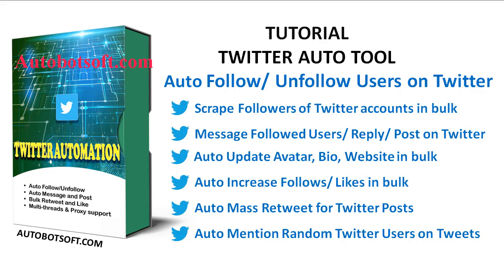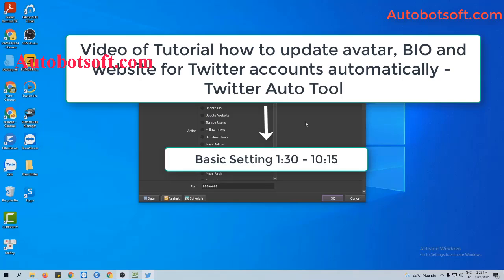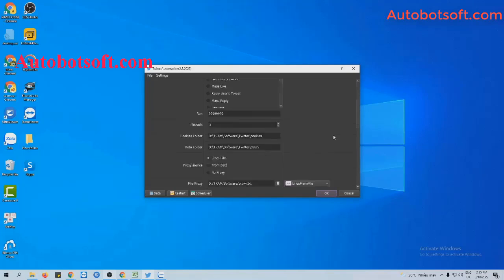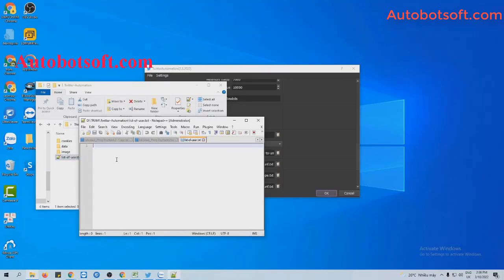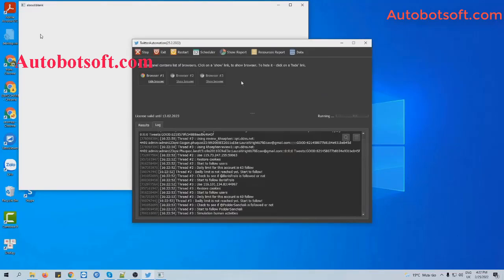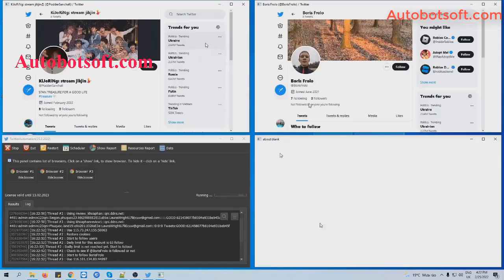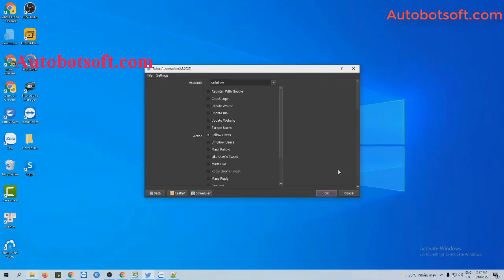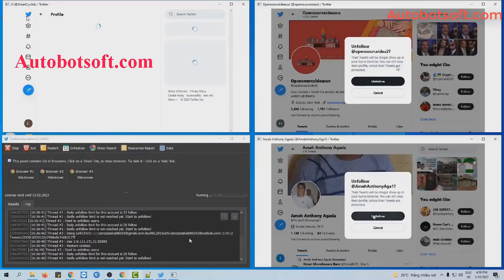Tutorial How to Auto Follow and Unfollow Twitter users in a list - Twitter Automation Tool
Twitter Auto Tool helps you
Register with Bulk Twitter accounts with Gmail accounts;
Check the login of the Unlimited Twitter accounts;
Update Avatar in Bulk;
Update Bio in Bulk;
Scrape users;
Follow Bulk Users;
Unfollow users;
Increase Follows;
Auto Like the user’s Tweet;
Get more likes of posts;